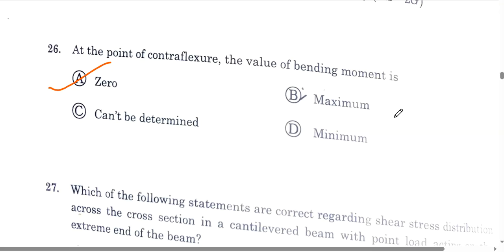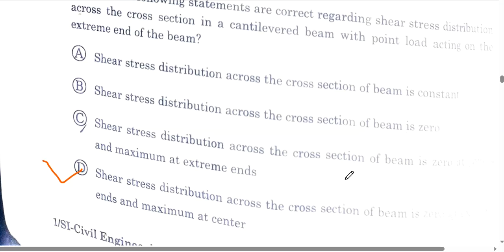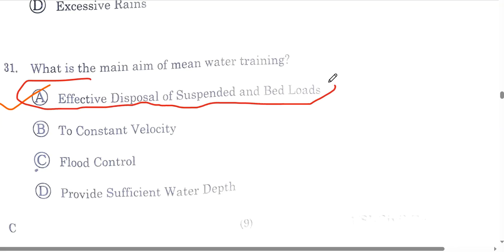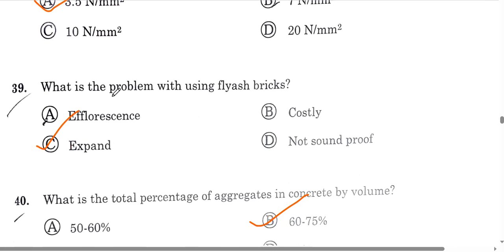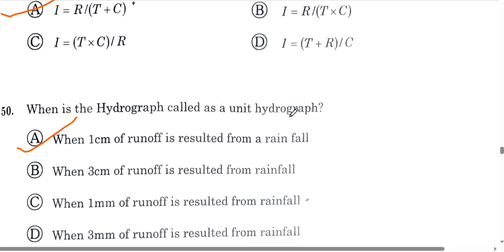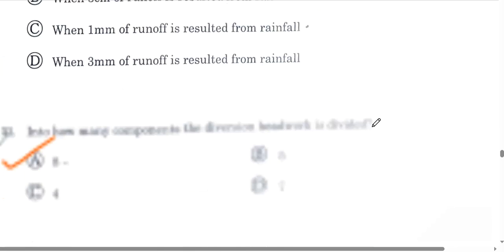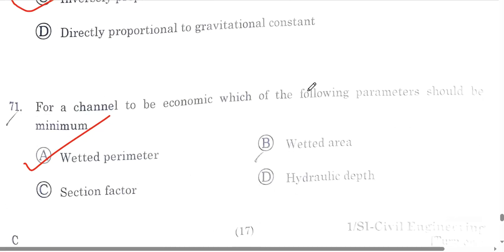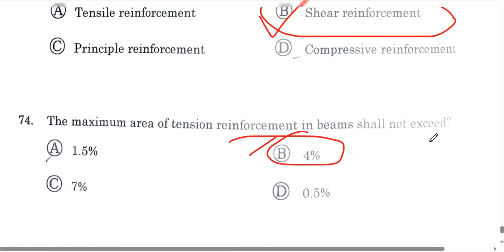AESRB SENIOR INSTRUCTOR CIVIL ENGINEERING PAPER DISCUSSION PART 2#apscae#APSCJE